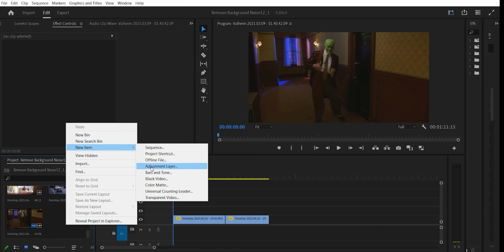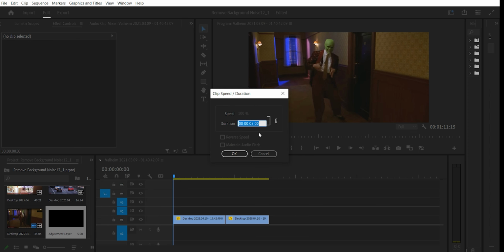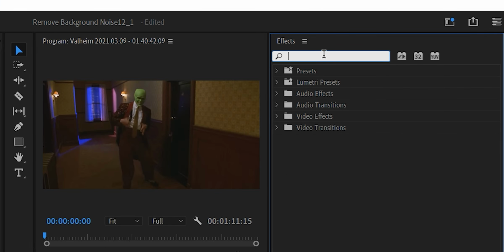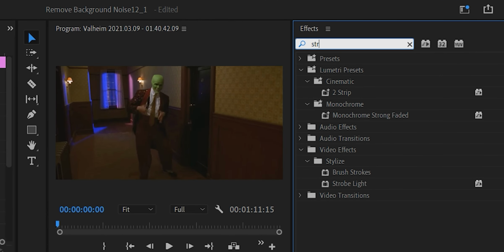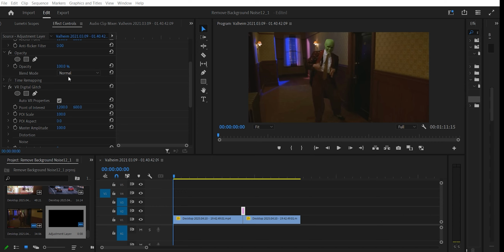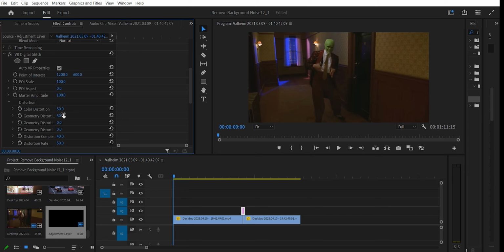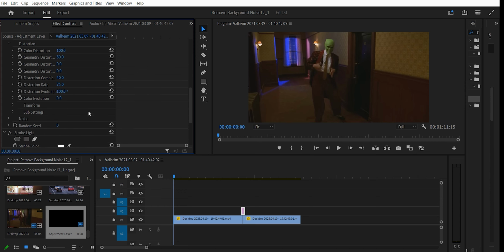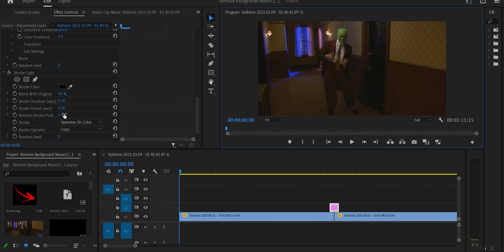How to Make a Glitch Stutter Transition in Premiere Pro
How to Make a Glitch Stutter Transition in Premiere Pro Learn how to create a dynamic glitch stutter transition in Premiere Pro using effects like VR Digital Glitch, mirror, and rapid cuts.

Want to create a glitch stutter transition in Adobe Premiere Pro? ⚡📺 This tutorial will show you how to make an intense, digital-style glitch transition with stuttered motion and RGB split—perfect for music videos, tech edits, and fast-paced content!

🔹 What You'll Learn:
✅ How to use frame chopping for a stuttered effect
✅ Apply glitch effects like VR Digital Glitch or Wave Warp
✅ Add RGB Split using Channel Blur or Color Balance (RGB)
✅ Layer and time effects for a smooth, impactful transition

Make a Glitch Stutter Transition in Premiere Pro How to This tutorial shows you step-by-step how to build a stutter-style glitch transition that adds a fast, edgy vibe to your edits. Glitch Stutter Transition How to Make in Premiere Pro Discover how to combine displacement, RGB split, and time remapping in Premiere Pro to craft a stylish glitch stutter effect. How to Make Stutter Glitch Transition in Premiere Pro Explore how to make a stuttery glitch transition in Premiere Pro that creates intense, energetic movement between clips.

Premiere Pro How to Make a Glitch Stutter Transition Find out how to use built-in Premiere Pro tools to generate a powerful glitch stutter transition without needing plugins. In Premiere Pro Make Glitch Stutter Transition How to Follow this guide to making glitch stutter transitions in Premiere Pro that bring a fast-cut, modern digital effect to your videos.

Stutter Transition Glitch How to Make in Premiere Pro Learn how to design a chaotic, eye-catching stutter glitch transition in Premiere Pro for music videos, trailers, and more. Glitch Stutter Transition in Premiere Pro How to Make See how to make a glitch stutter effect in Premiere Pro using frame skipping, distortion, and sharp cuts for maximum impact. Premiere Pro Glitch Stutter Transition How to Make Master the technique of creating fast-paced glitch stutter transitions in Premiere Pro to energize your content. Make Glitch Stutter Transition in Premiere Pro How to This tutorial explains how to layer distortion effects and time-based edits to produce a glitch stutter transition in Premiere Pro.